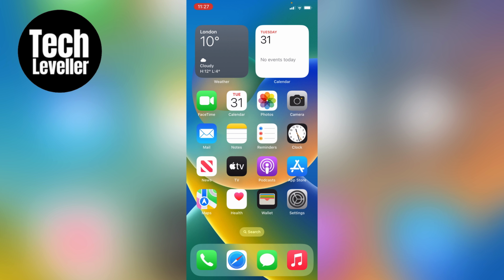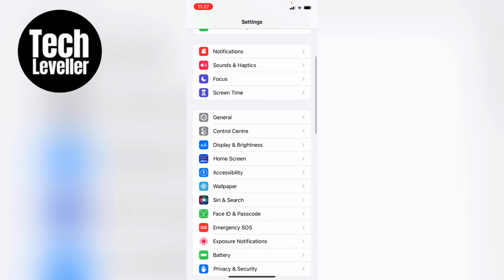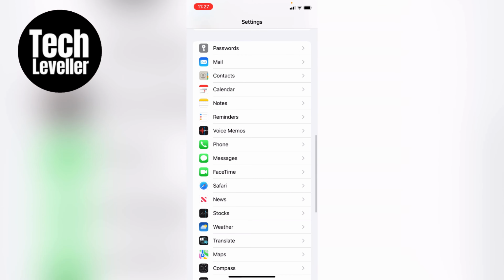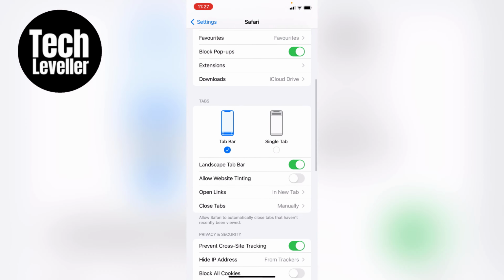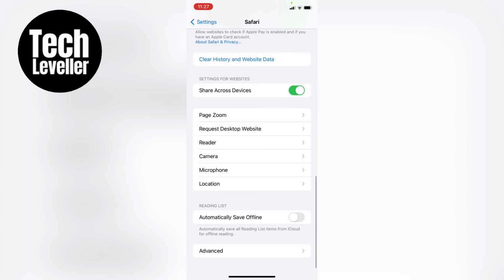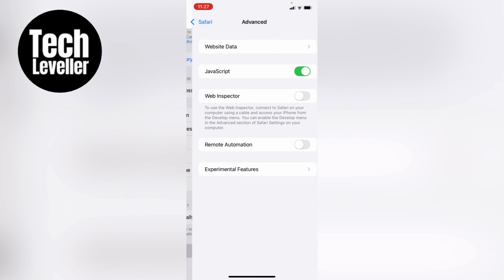How To Enable Or Disable Javascript On iPhone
In todays quick iPhone guide video I'm going to show you some different ways on How To Enable Or Disable Javascript On iPhone.